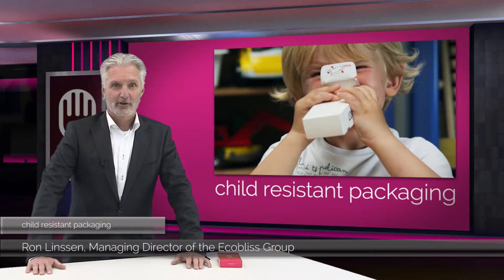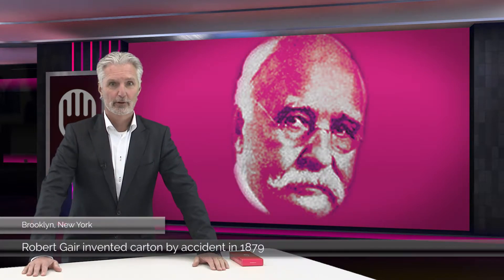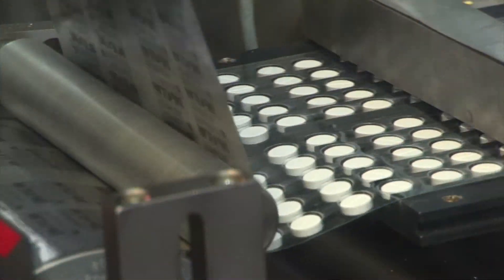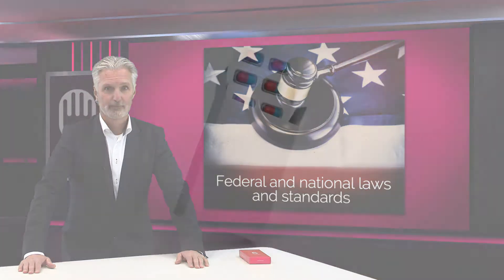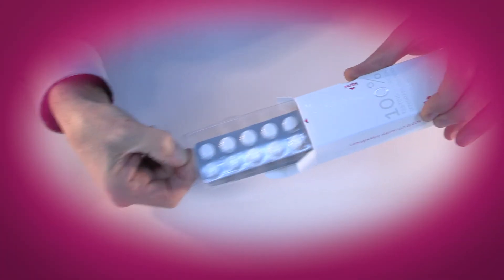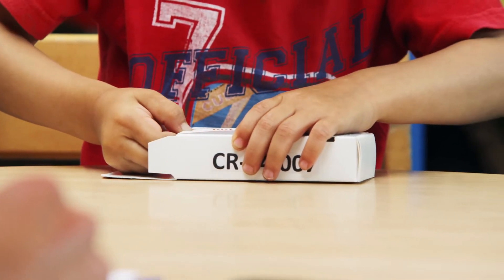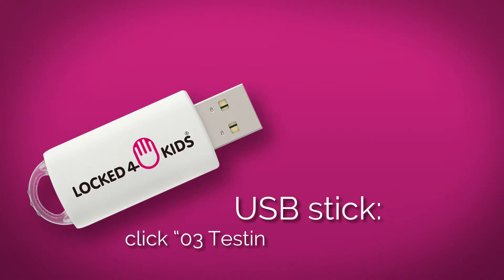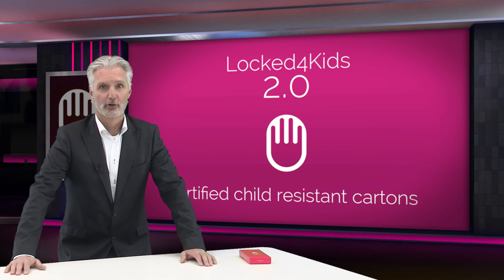A Patented Solution Proven to Work